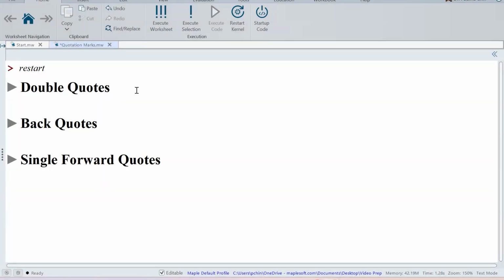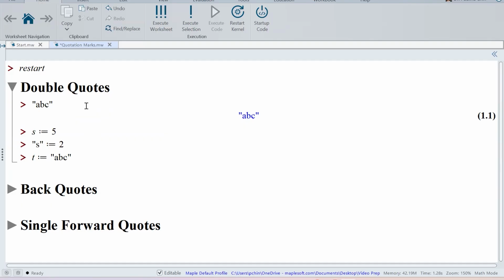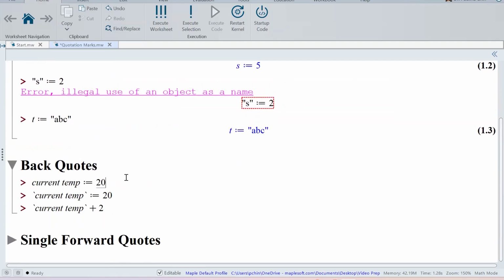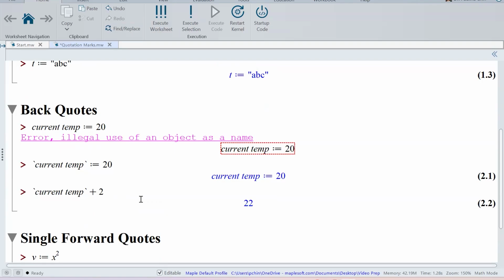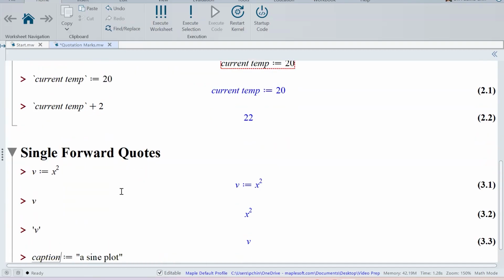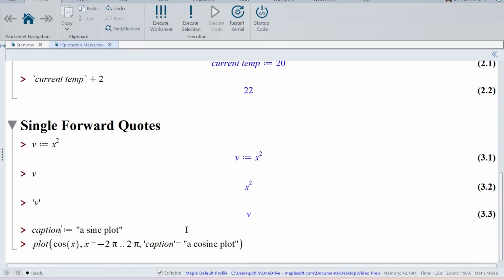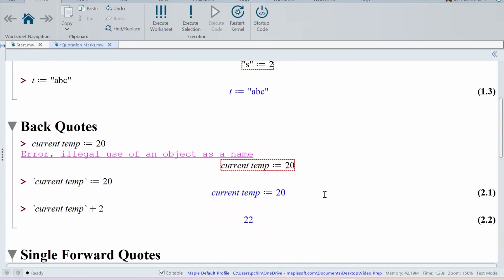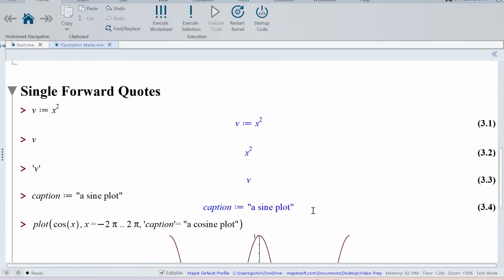Quotation Marks in Maple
In this video, Paulina Chin, Senior Architect at Maplesoft, describes the three kinds of quotation marks in the Maple language and explains when to use each kind.